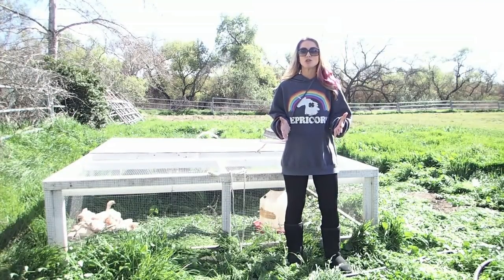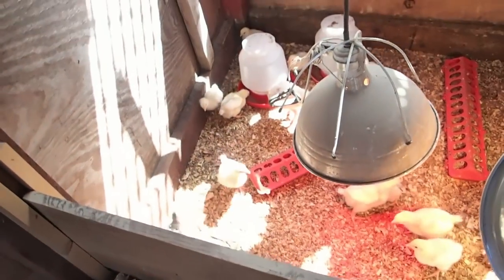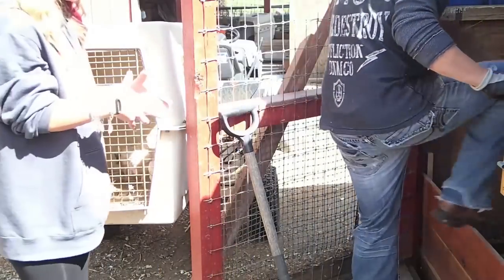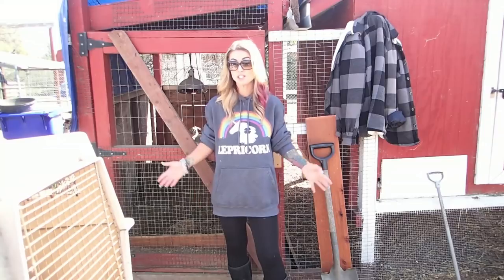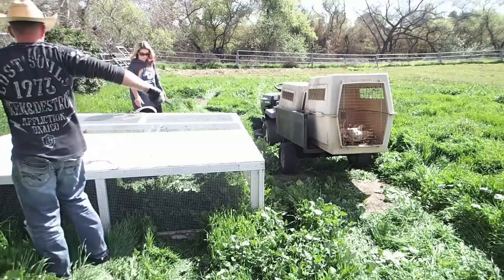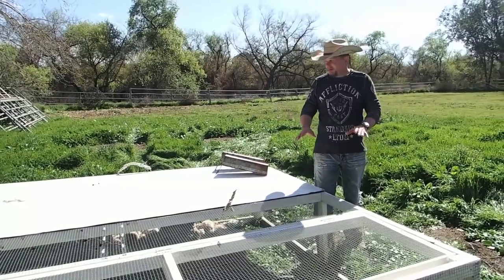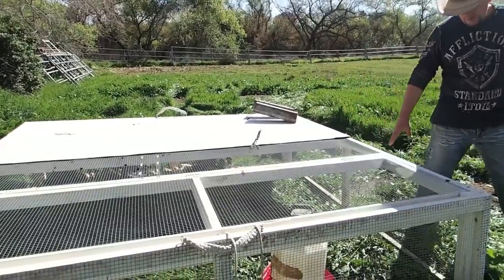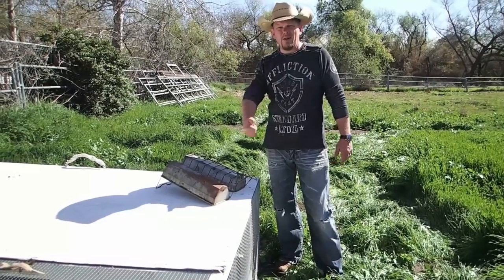Moving Cornish X out to pasture at The Crouch Ranch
It's time to move a batch of Cornish X from the brooder out to the chicken tractor on the pasture at The Crouch Ranch.  We also go over a little bit about how the chicken tractor is built in this one.  Enjoy :)